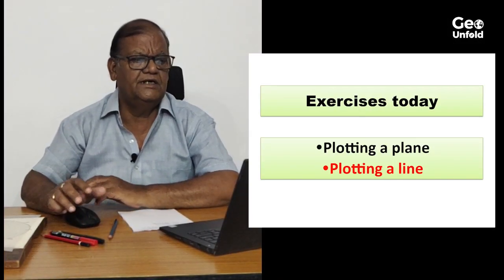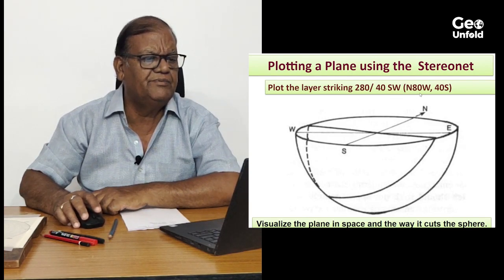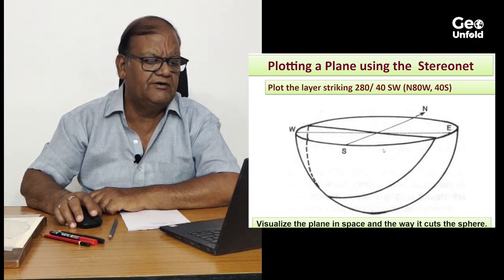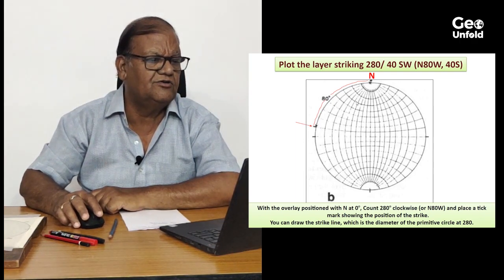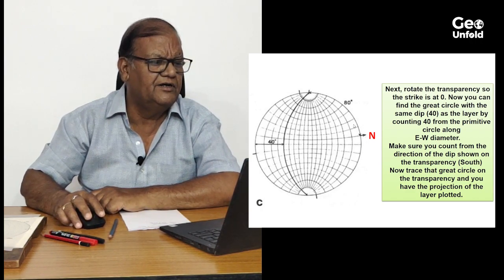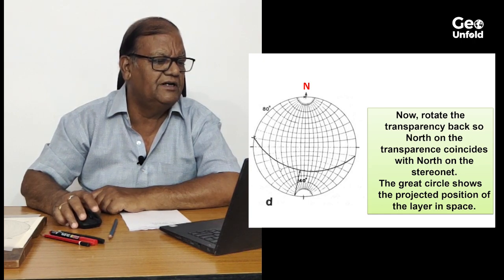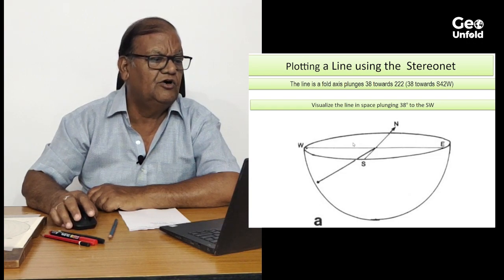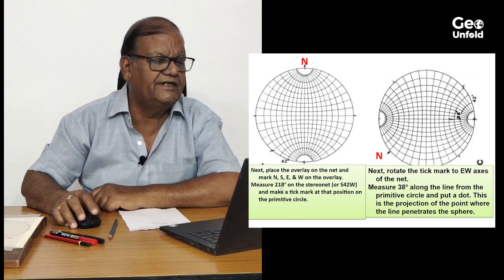Introduction to Stereonet Part 2 by Prof N K Chauhan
The video describes how to plot a Planes and Lines on Stereonet.